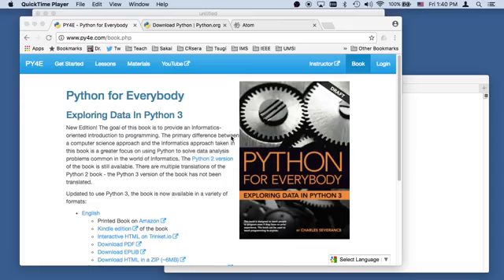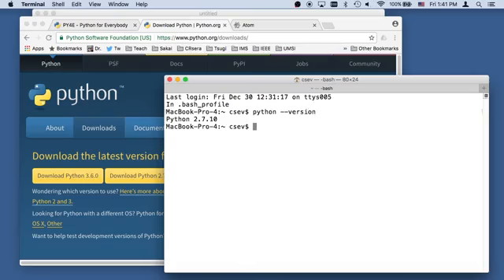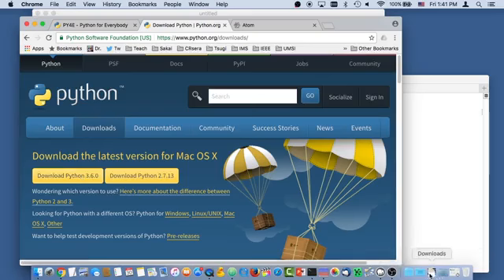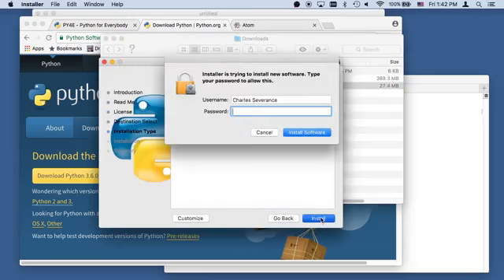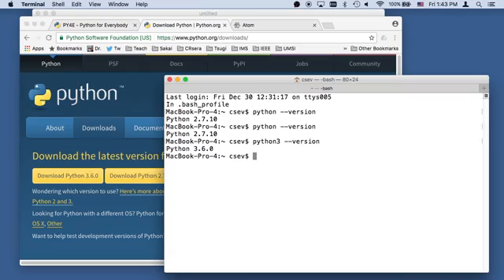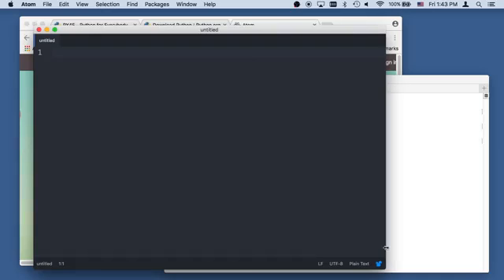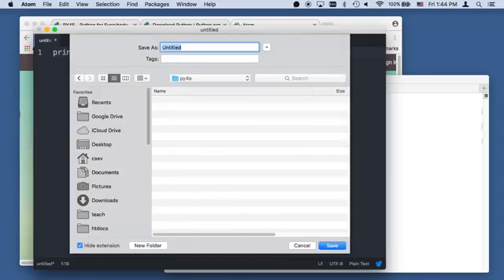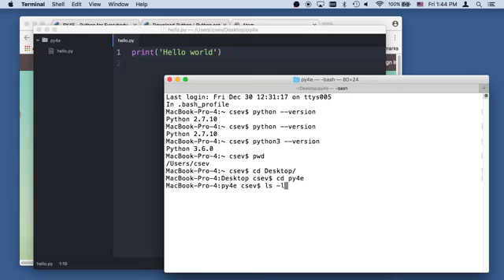Installing Python 3.0 on a Macintosh : and writing a program lesson-9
In this video, we're going to actually download and install Python 3 from python.org on a Macintosh if your Mackintosh, for years, has wonderfully come with Python 2. So, if I type Python minus minus version, I type that, I see that I'm got Python 2.0. What we want to do is in addition installed Python 3. One of these days, Macintosh might upgrade their distributed version of Python 3, but there's so many things inside Mac that depend on Python 2. I'm going to expect that it will always be named Python 3, which is what we're going to call it in a second. So, here I am at the and I'm going to download Python 3, you click here, and I'm actually got it sitting here in Downloads already because I always do that. So, I'm going to install this. There is the installer, we'll say Continue, Continue, Continue. Of course, I agree. I read all that really fast, and now I'm going to install it. Okay. So now, that means if I run a terminal, so this of course, is start run terminal. So, Python 2 is still there, but Python 3 is also now involved there. So, we should have Python 3 installed. So, we install Python 3.6, and so there we go. That's all it takes to install Python 3 on a Macintosh. So, let's write our first little Python program. I'm going to, I like Atom. So, I've got this Atom Editor, it's atom.io. Right here, atom.io, download and install the Atom Editor. I like it because Atom works the same on both Windows, Mac, and Linux, and it has syntax highlighting, so I really like things like that. So, I'm going to make myself a simple Python program. Hello world, like we always do. Now, you'll notice that it's not syntax highlighting yet, but I'm going to do a File, Save As, and I'm going to go into my desktop, and I want to make a folder called py4e. I'm just calling this call as hello.py. Oh, crud got to rename it. Rename it, and put two dots hello.py, there we are. So, now I'm here, and I'm in my home folder, I can go on my desktop, and I can go into that new folder I made Python for everybody, and I can see the files. Now, there are ways to run this. I really want you to learn the terminal so that you really know what you're doing. So, here we are, we're in the folder that has the Python, and then all we do to run it is we say, "python3 hello.py", and there we go. Of course, this is Python 3, because I'm using parentheses there instead of double quotes. But Python two is still there, and of course, if you just run python hello.py, it'll be a syntax error or not. Must be they added something. Yeah. Because Python is still version two, but apparently, they allowed print in the latest version of Python 2. So, away we go. Okay? I hope this was helpful to you to get Python 3 installed on your Macintosh.